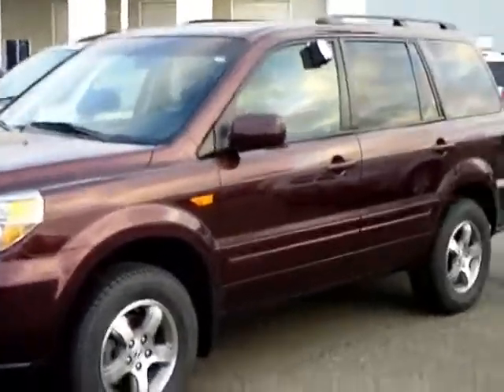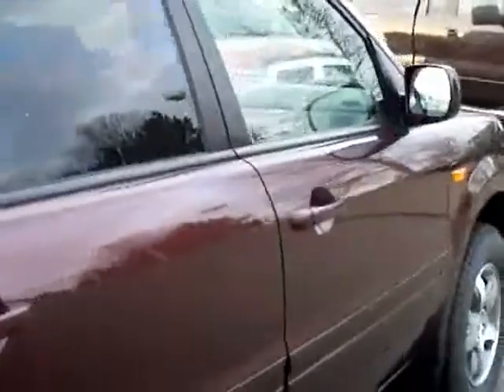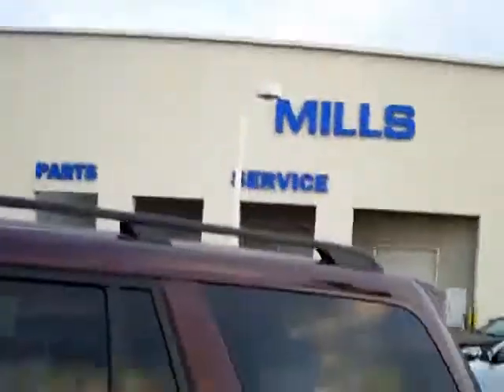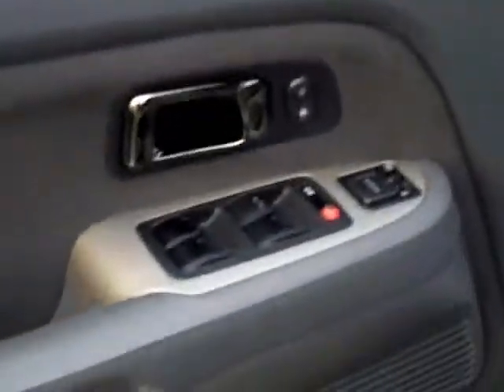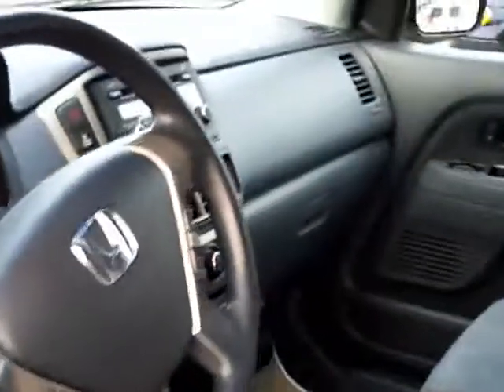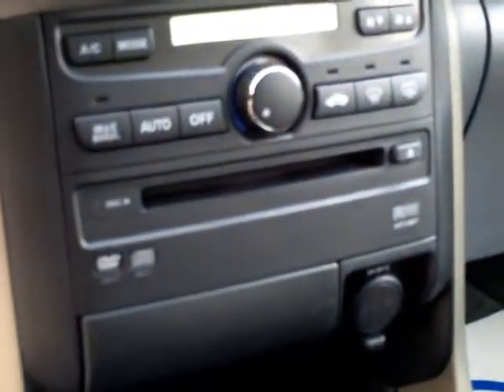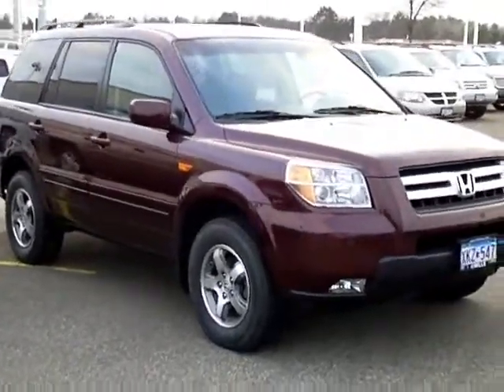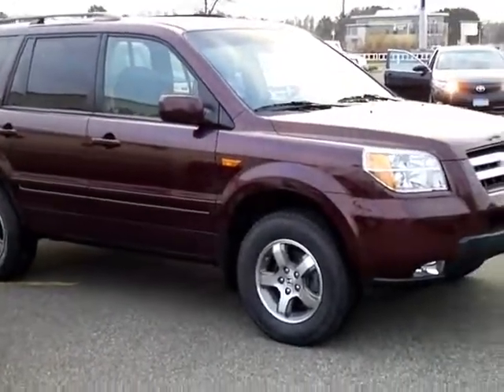2008 Honda Pilot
Toll Free: Looking for Milaca used cars, Savage used cars, Brainerd used cars, used trucks, new cars, or new trucks from one of the best Minnesota dealerships? (Our customers literally come from all across the state- and other states too!)  Please give us a call to confirm availability for any vehicles you might find here.